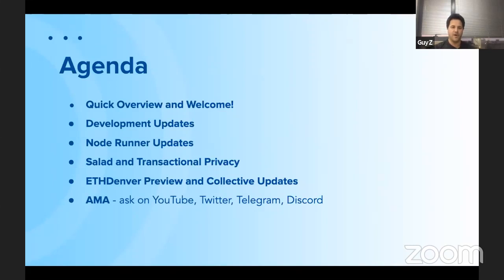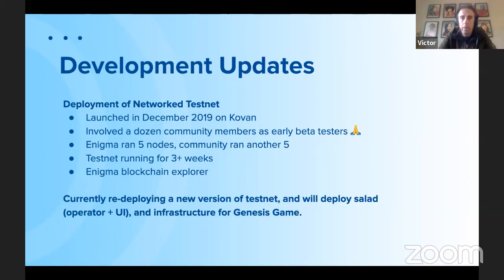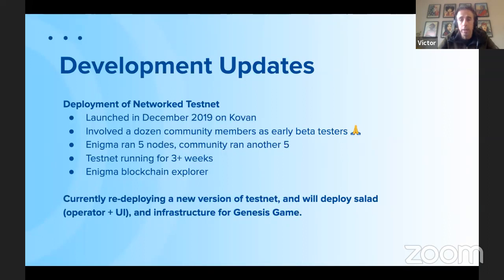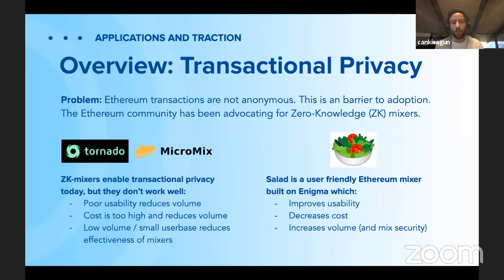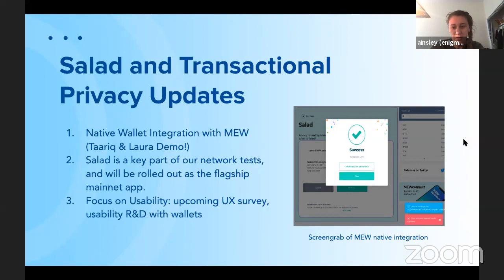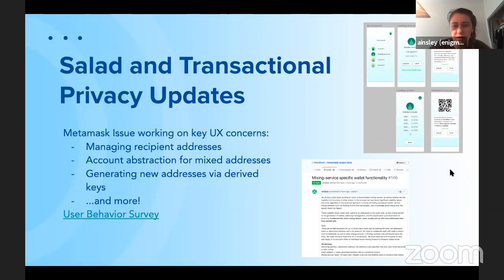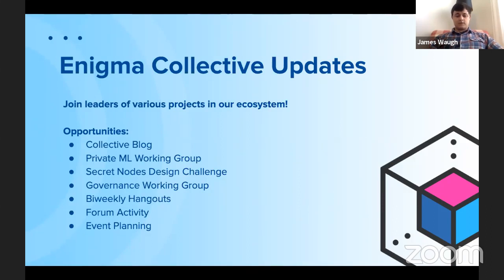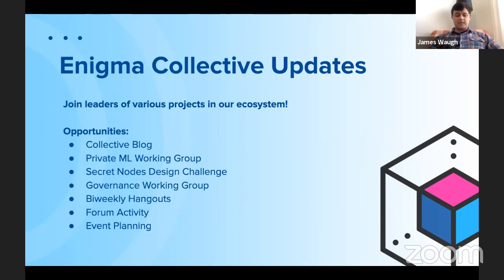Enigma Open Community Call - January 2020